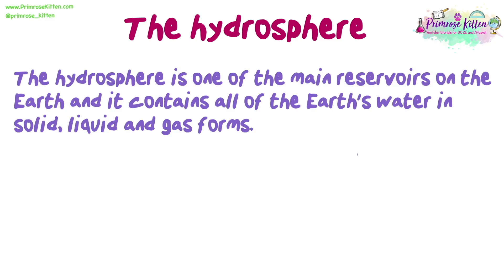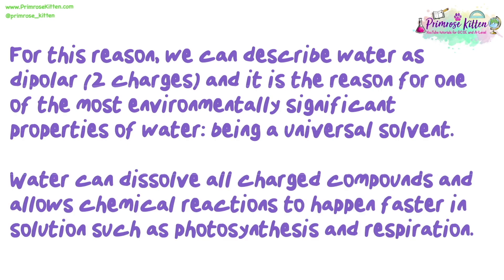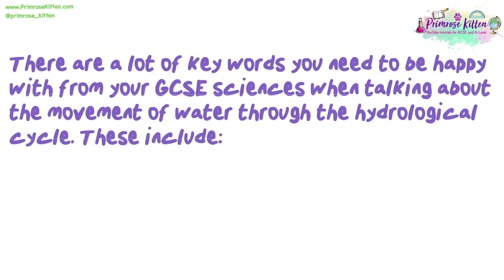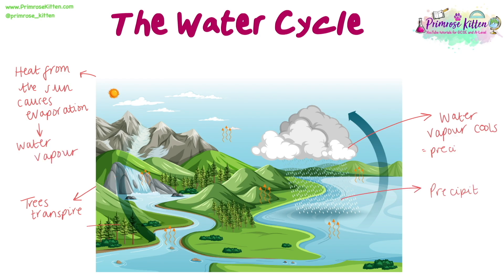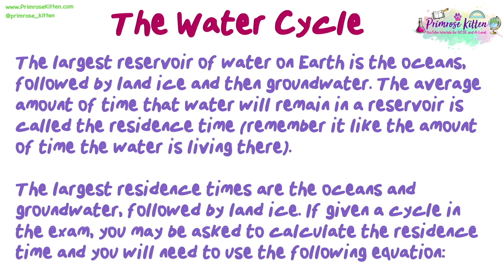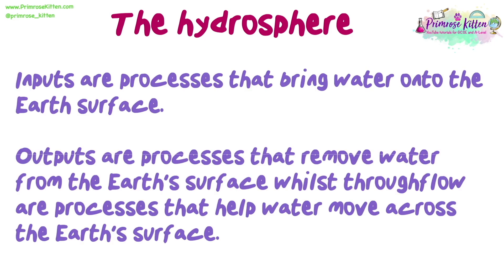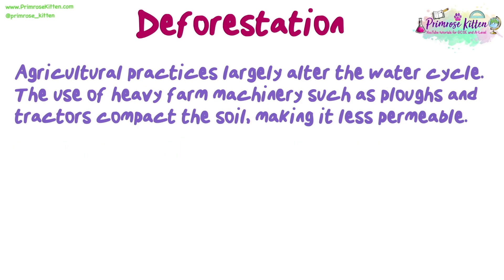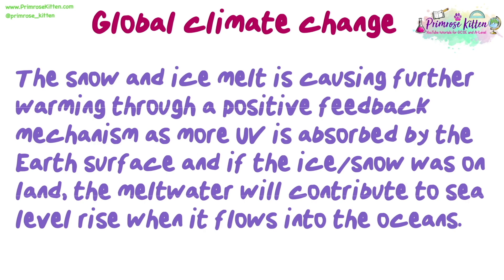The Hydrological Cycle | Revision for Environmental Science A-Level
00:00 Start
00:43 The Hydrosphere
03:33 Key words
04:17 Dynamic Equilibrium
04:44 The Water Cycle
06:29 Calculating Residence Time
07:43 The Hydrosphere
08:09 Human Activities that Alter Processes in the Hydrological Cycle